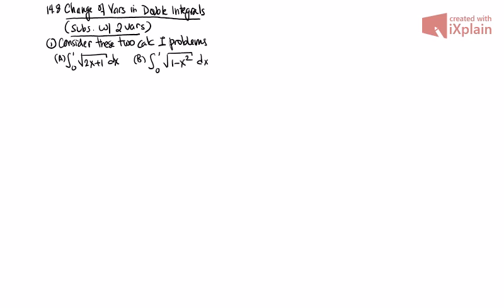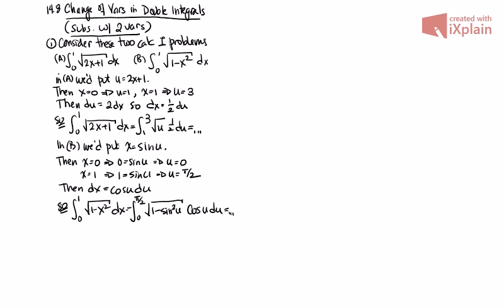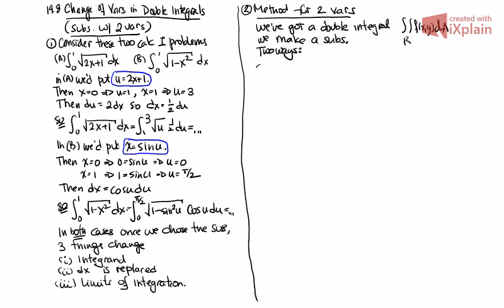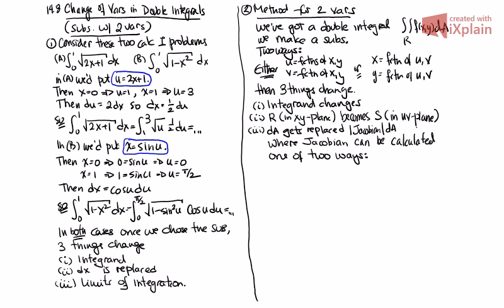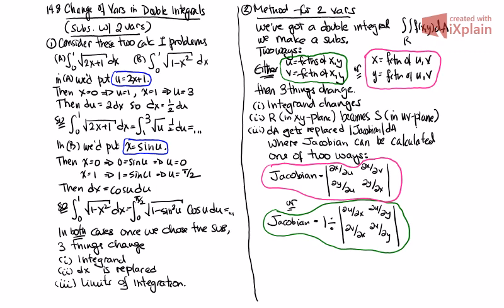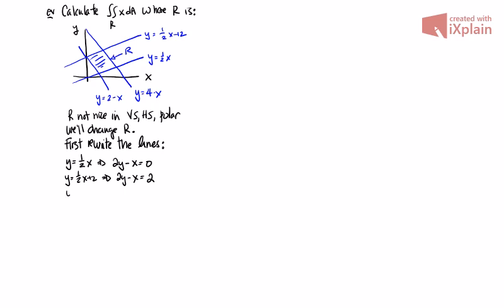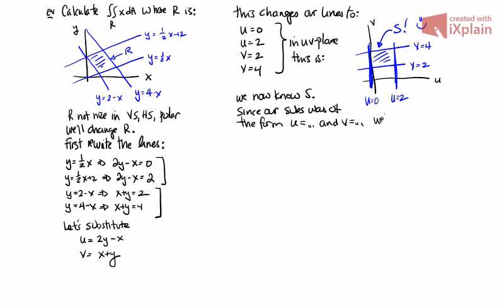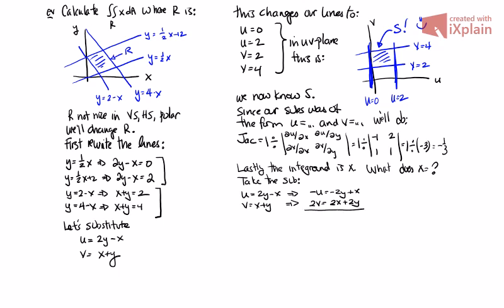MATH241 Section14.8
Change of variables in double integrals and a basic example.